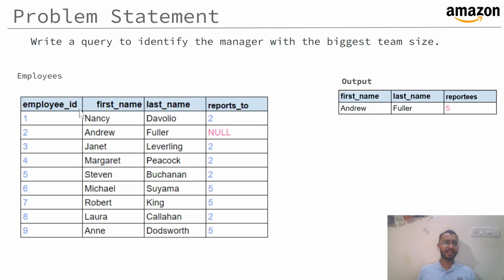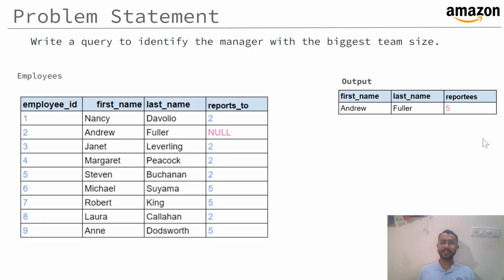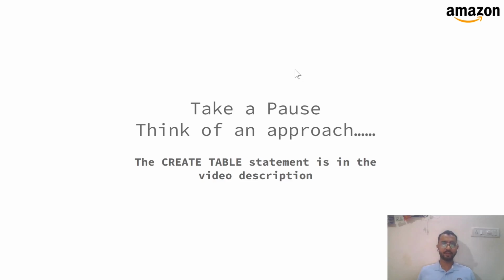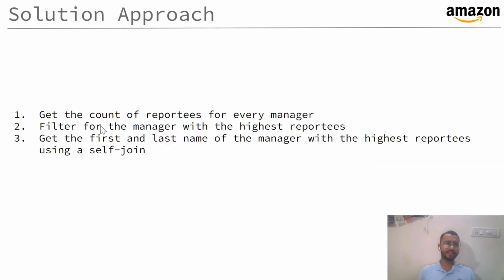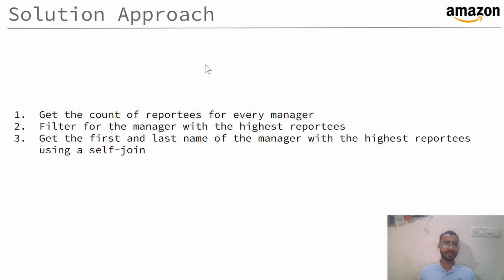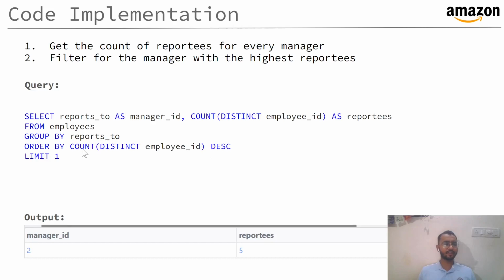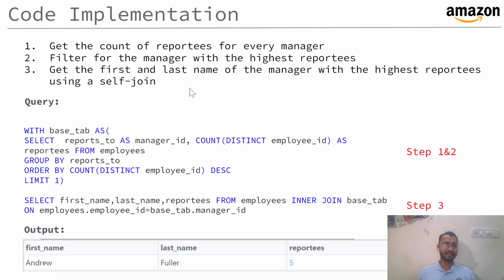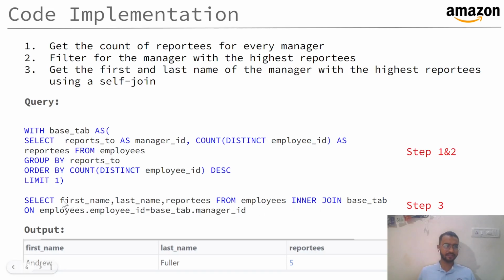Amazon | SQL Interview Problem | Fetch Manager With Largest Team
Ready to ace your Amazon SQL interview?
In this video, we'll dive deep into one of the most commonly asked SQL interview questions at Amazon.
Detailed step-by-step explanation regarding the solution approach and the code.